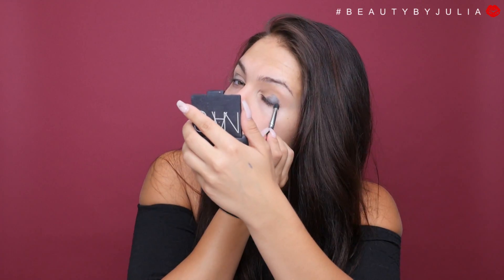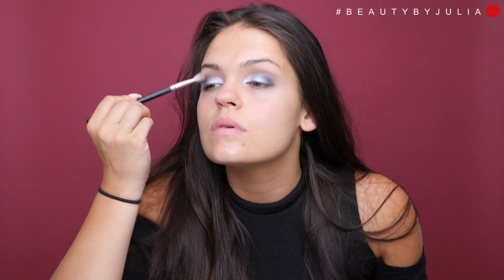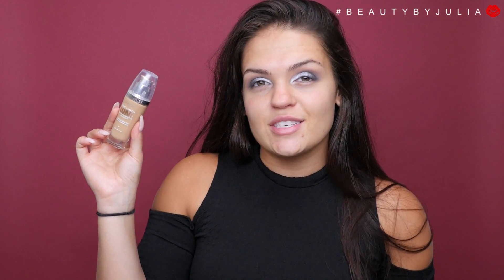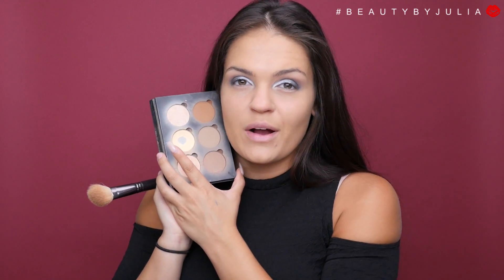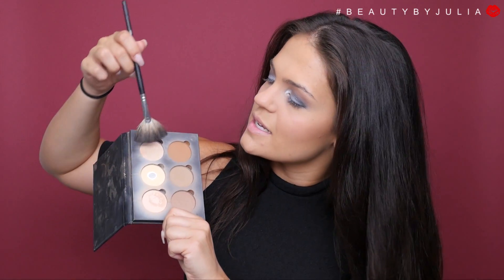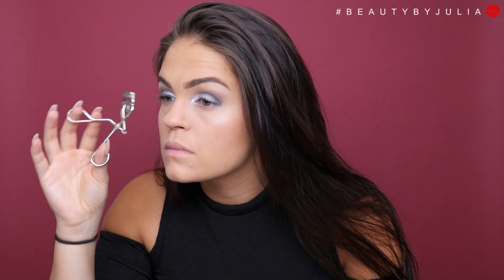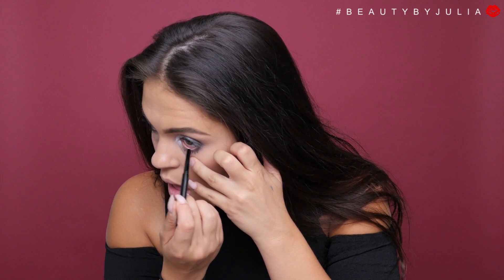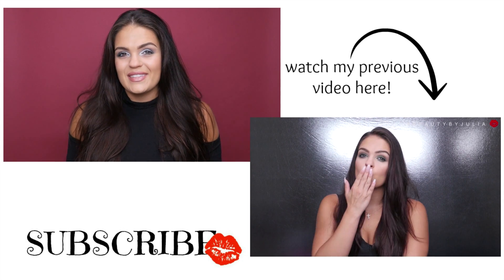Silver New Years/Holiday Smokey Eye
HI Beauties! ❤

This video was filmed at Ipsy OS

PRODUCTS USED:
-Urban Decay Eye Primer in Original
-MAC Paint Pot in Layin' Low
-Hikari Silver Eyeliner
-Makeup Geek Eyeshadow in Haywire
-Lorac Pro Palette 2 (snow, nectar, cool grey, silver, charcol)
-NYX Dewy & Matte Finishing Spray
-L'Oreal True Match Lumi Foundation in w6
-NYX Undereye Concealer in #2
-IT Cosmetics Bye Bye Pores Translucent Powder
-Anastasia Beverly Hills Contour Palette in Light to Medium
-MAC Powder Blush in Frankly Scarlet
-Anastasia Pro Brow Palette (Dark Brown)
-MAC Cinderella Collection Little Black Bow Gel Liner
-MAKE UP FOR EVER Smokey Lash Mascara
-Hikari White Eyeliner
-Lipstick Queen Lip Liner in Nude
-MAC Lipstick in Japanese Maple

►I'M ON PERISCOPE! COME HANGOUT WITH ME!◄

K.Safo & Alex Skrindo - Future Vibes feat. Stewart Wallace (Uplink Remix)